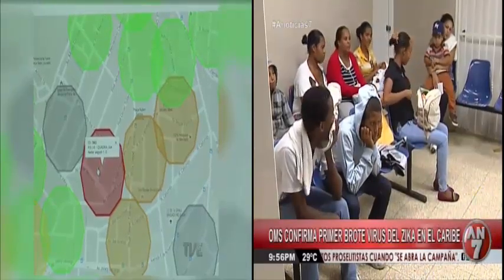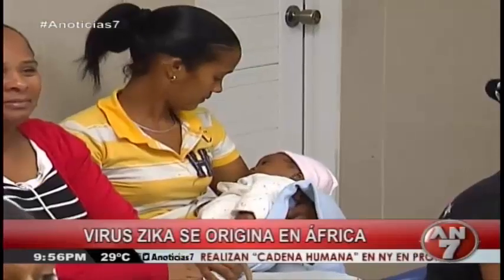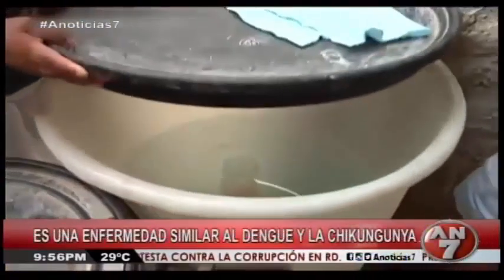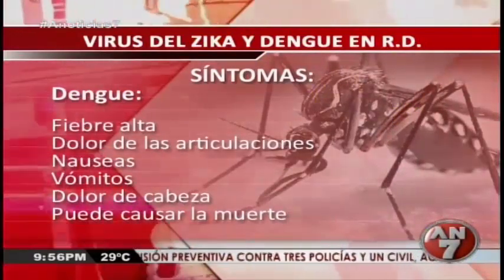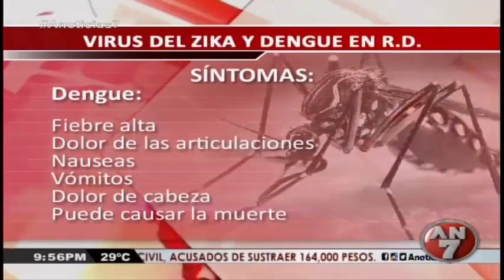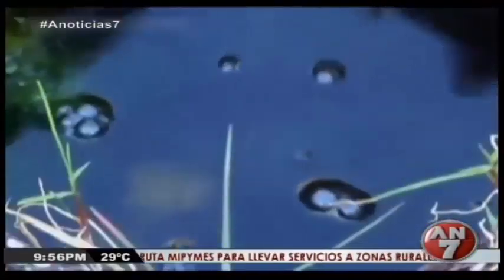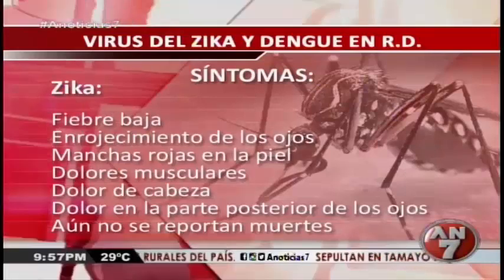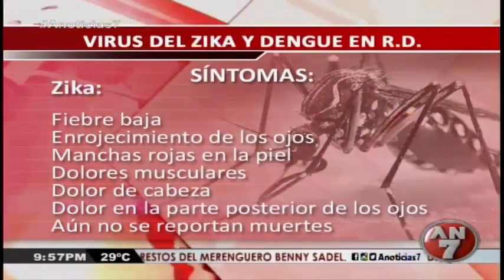Documentary :zika virus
Zika virus is spread to people through mosquito bites. The most common symptoms of Zika virus disease are fever, rash, joint pain, and conjunctivitis (red eyes). The illness is usually mild with symptoms lasting from several days to a week. Severe disease requiring hospitalization is uncommon.

In May 2015, the Pan American Health Organization (PAHO) issued an alert regarding the first confirmed Zika virus infection in Brazil. The outbreak in Brazil led to reports of Guillain-Barré syndrome and pregnant women giving birth to babies with birth defects and poor pregnancy outcomes.